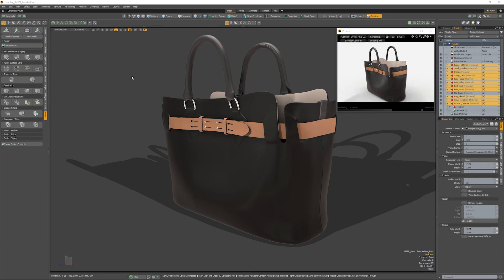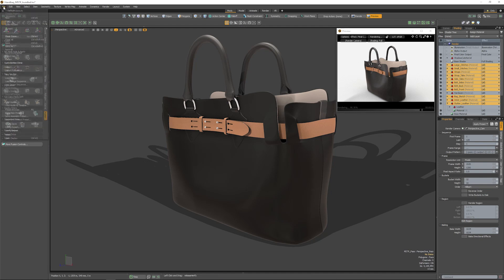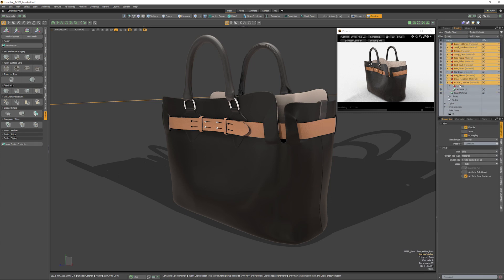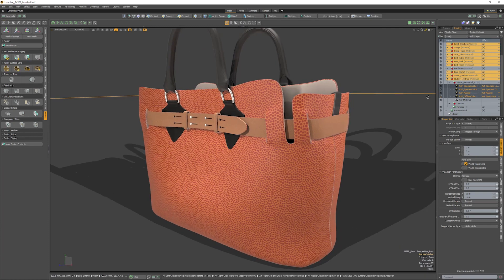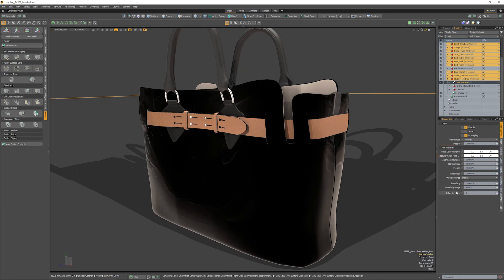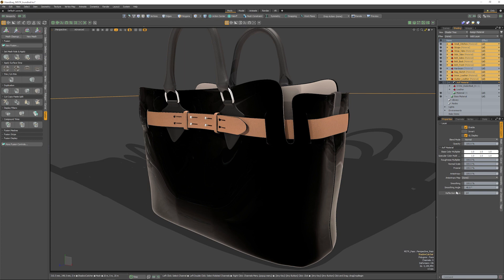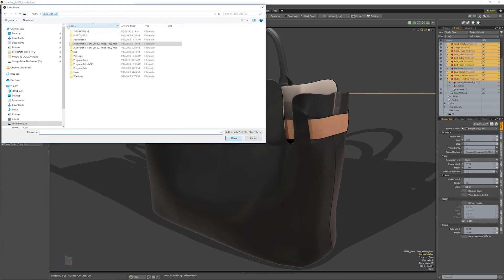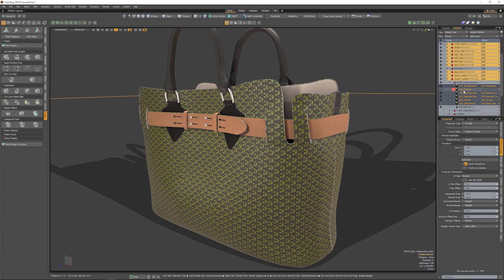MODO 13.1 AxF Shader | Rendering and Shading